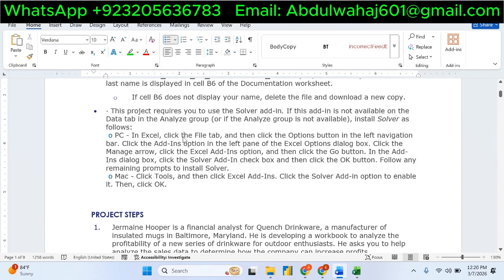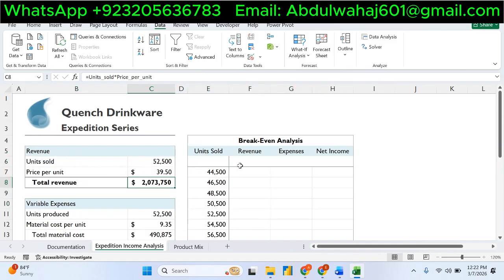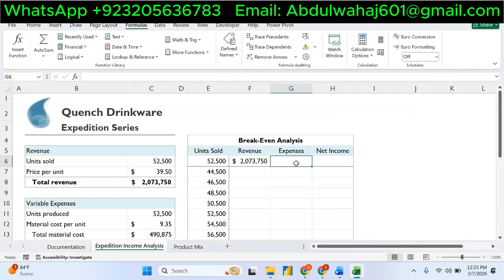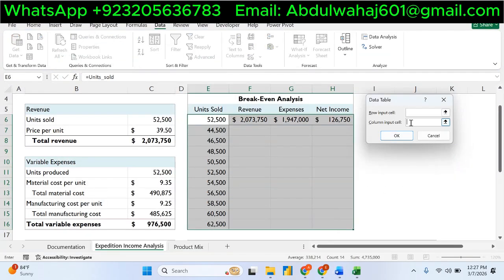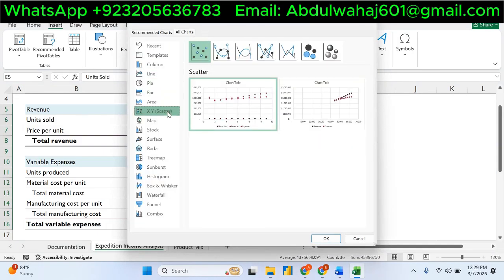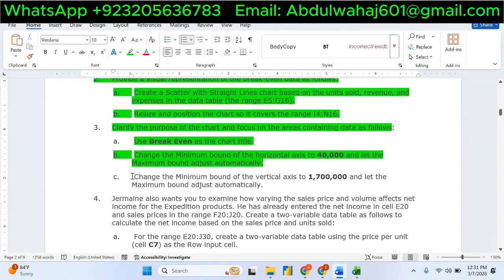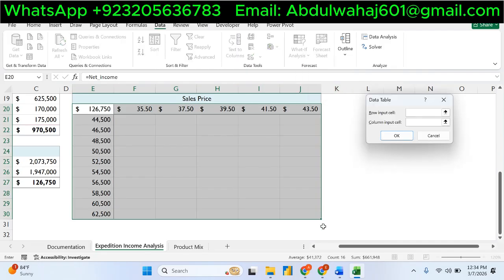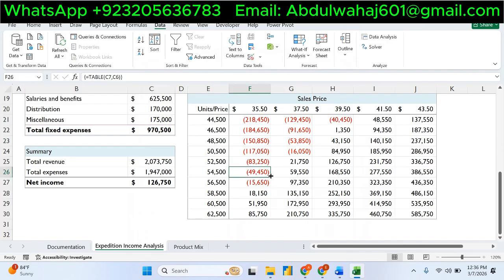Quench Drinkware Excel Module 8 SAM Project B (SOLVED)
Quench Drinkware Excel Module 8 SAM Project B New Perspectives Excel 365, Explore Business Options with What-If-Analysis Tools AssignXpert Official

This video provides **step-by-step solutions for Quench Drinkware Excel Module 8 SAM Project B